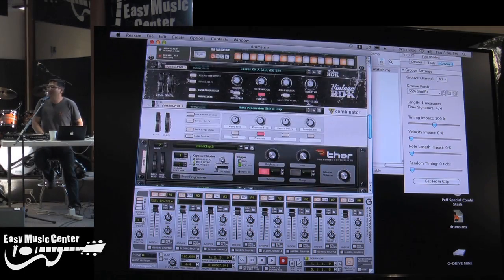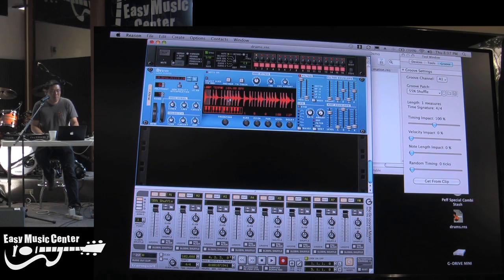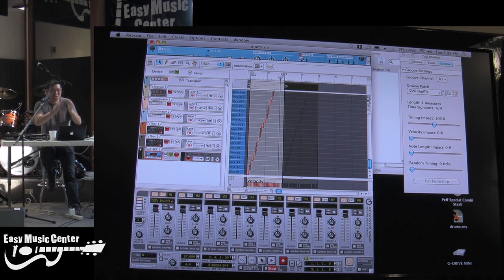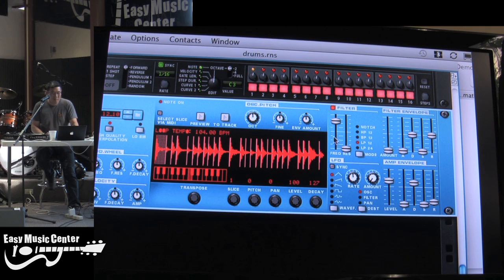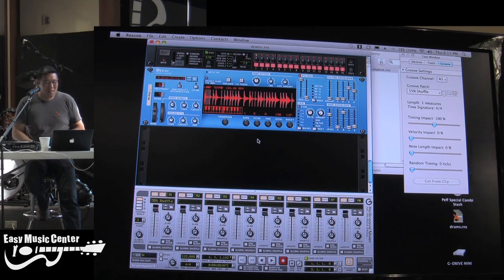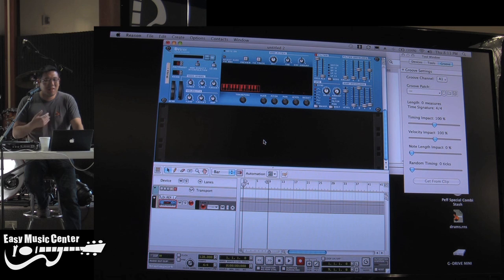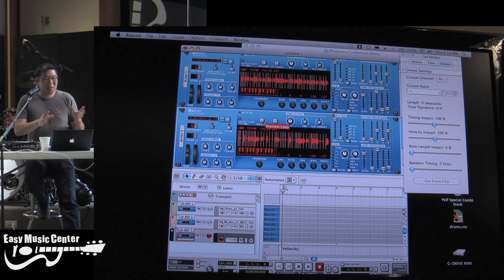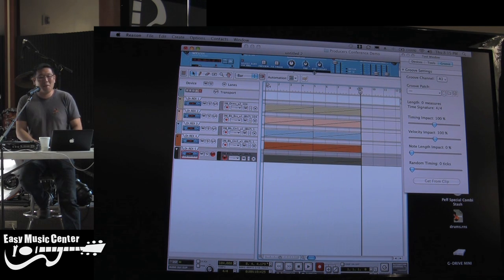1/5 Propellerhead Reason & Record Clinic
Kurt from Propellerhead shows us about Reason 4 and Record